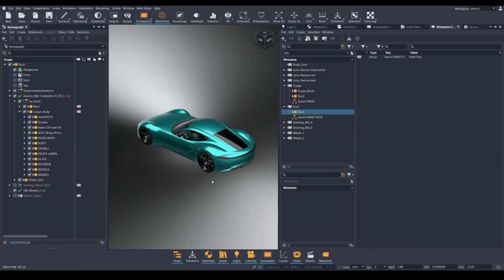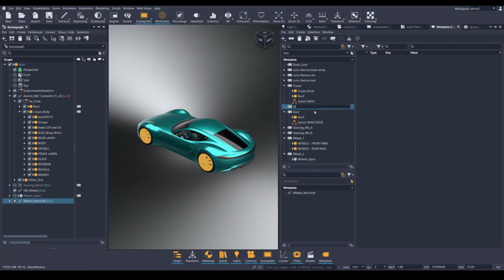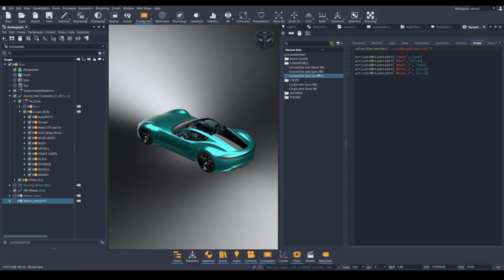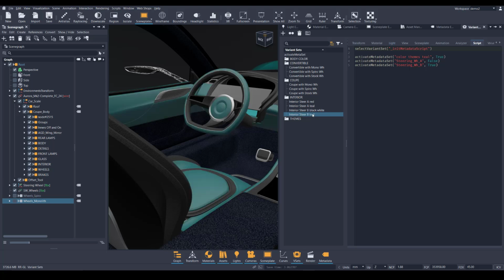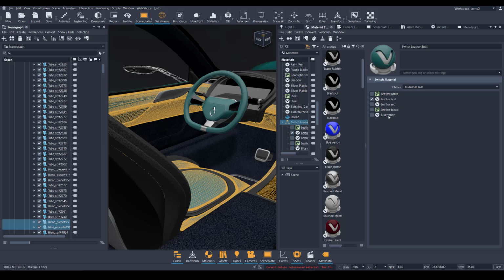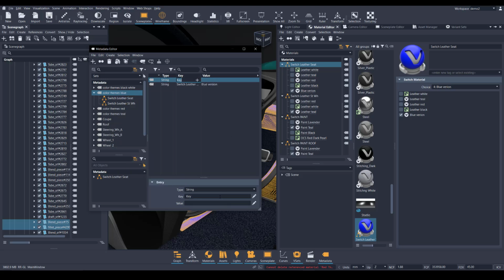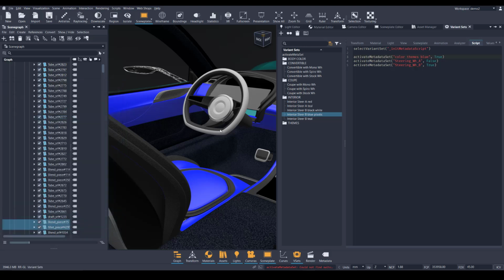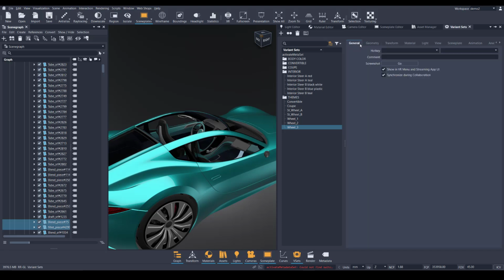VRED- how to use Metadata Sets with Variants to control geometry visibity, active Switch Material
Use Metadata Sets to set up multiple trim levels for presentations.  Useful for Color/Material/Finish artists, a good intro for the python-shy.